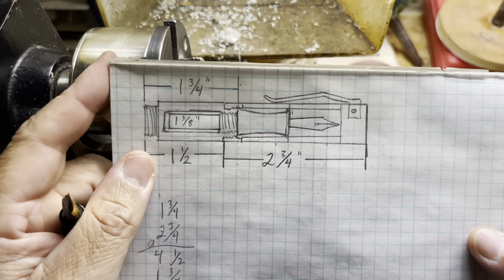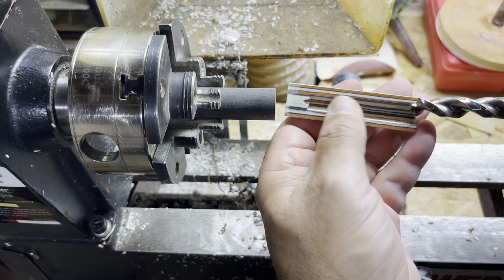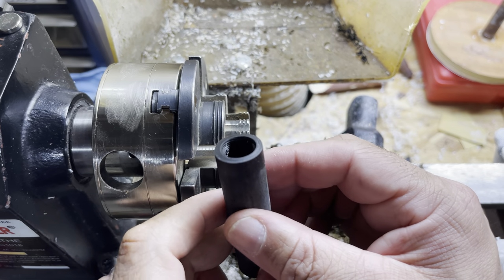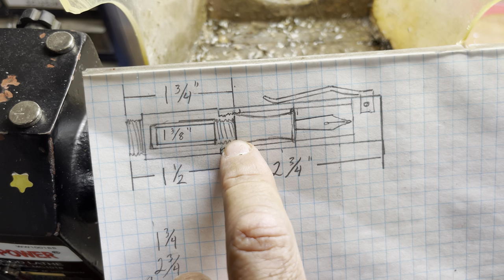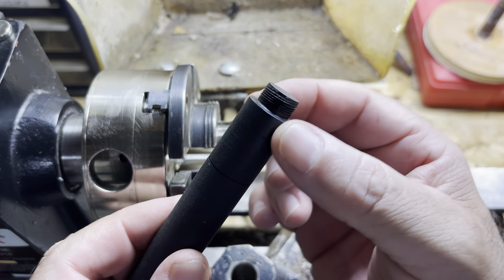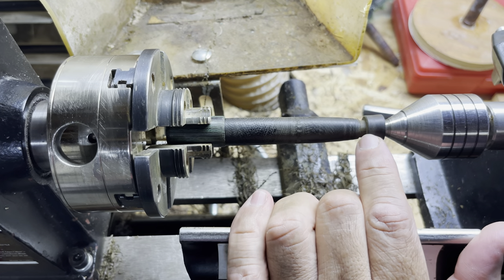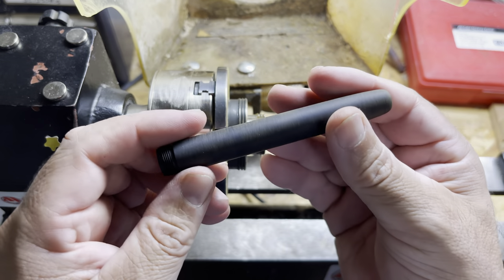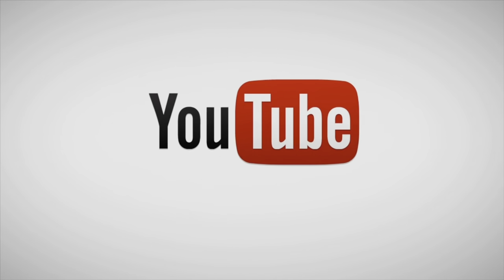Bespoke Mini Fountain Pen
Bespoke Mini Black Japanese Ebonite Fountain Pen with Jowo #6 Nib, uses a single cartridge ink refill, postable cap. I really like how this one turned out.